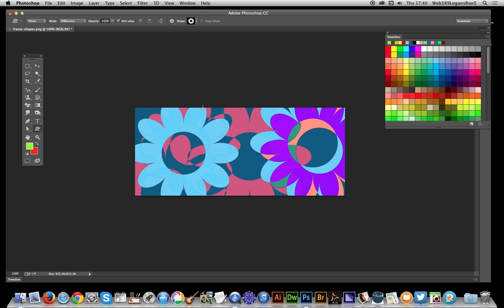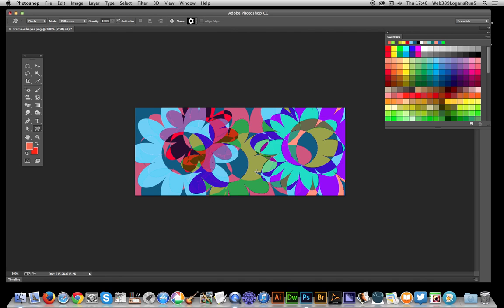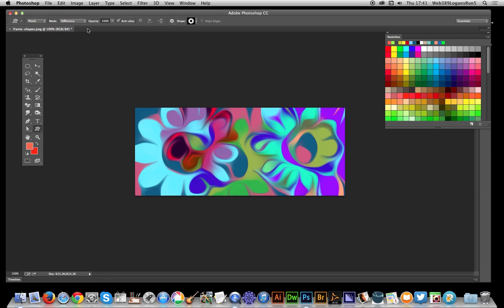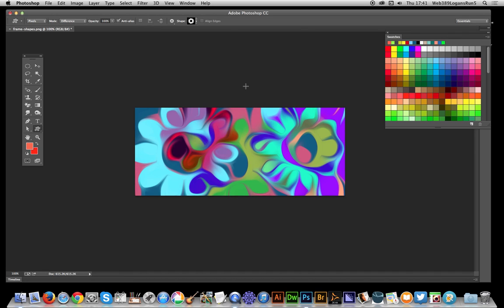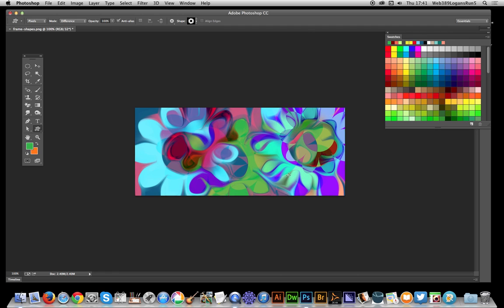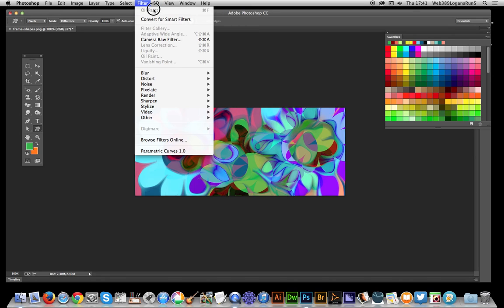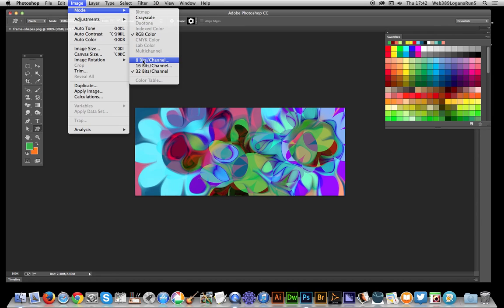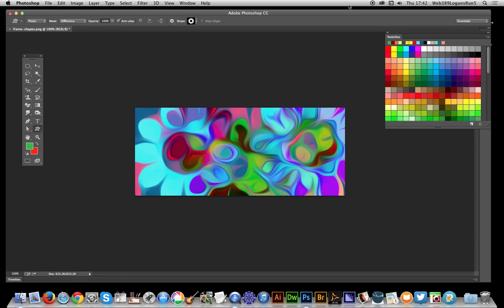Photoshop abstract color backgrounds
A few ways of creating abstract colorful backgrounds using a combination of custom shapes in Photoshop CC and blending modes (difference) as well as 32 bits per channel option